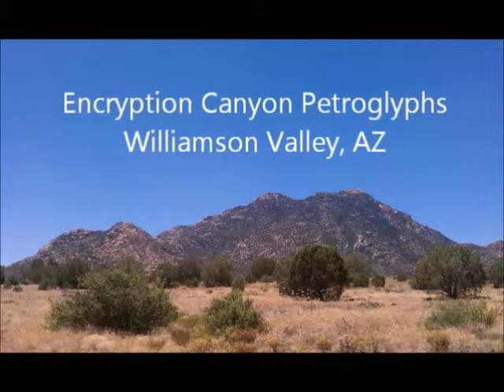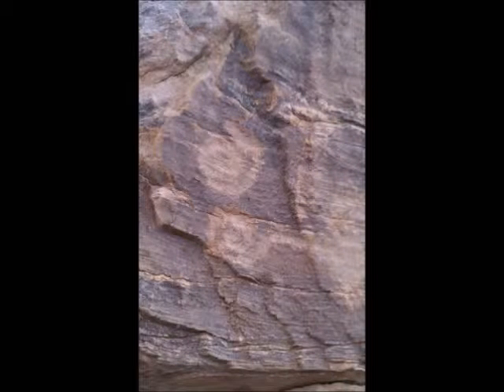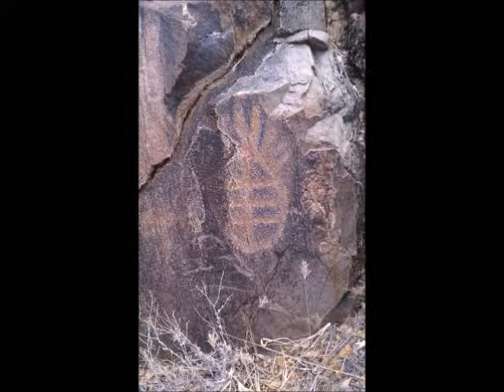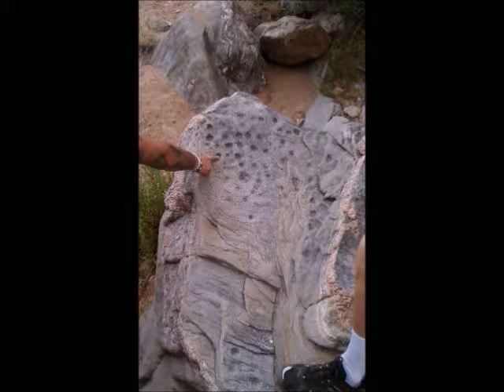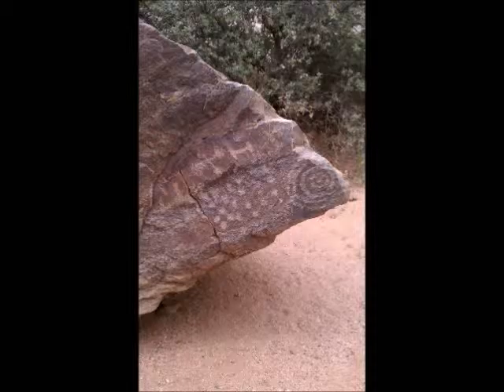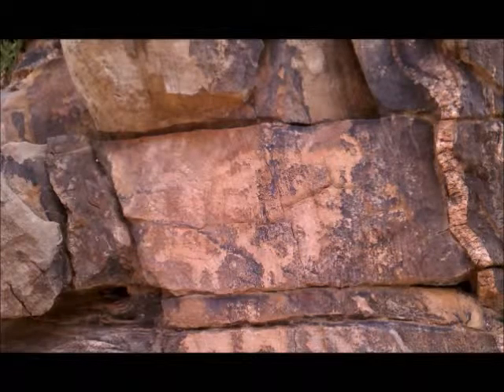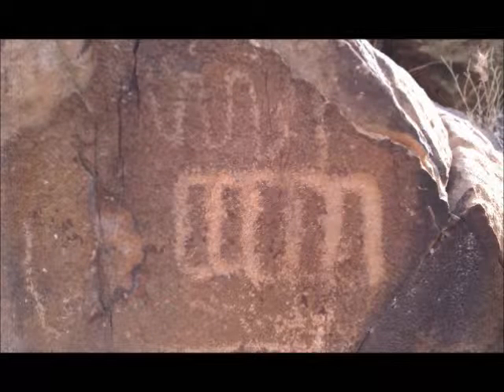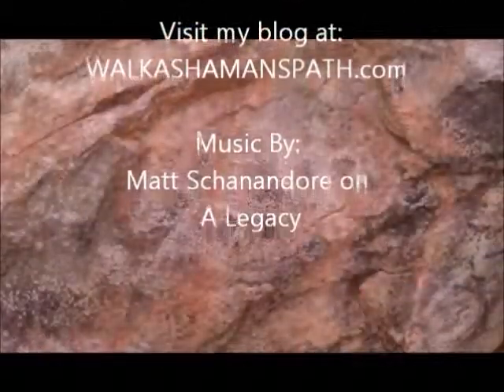Enscryption Canyon Williamson Valley AZ 2013